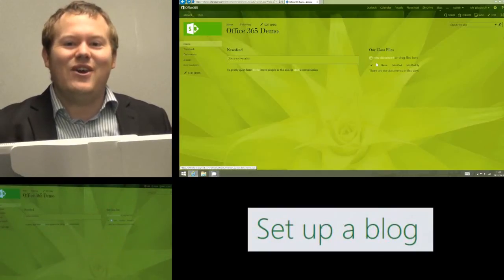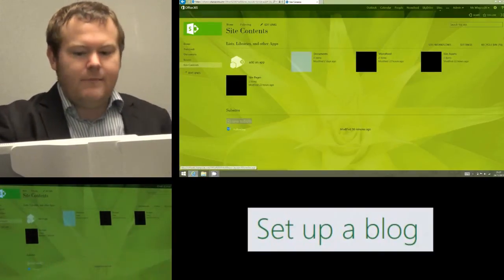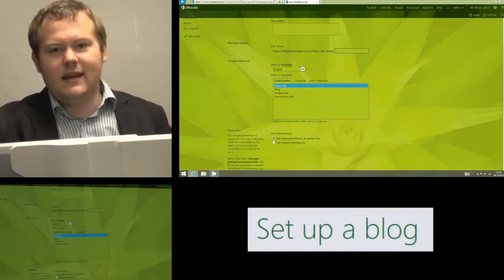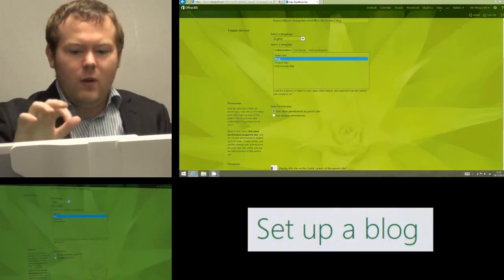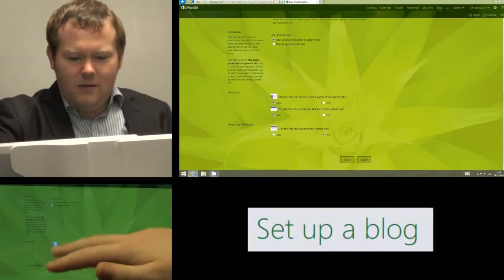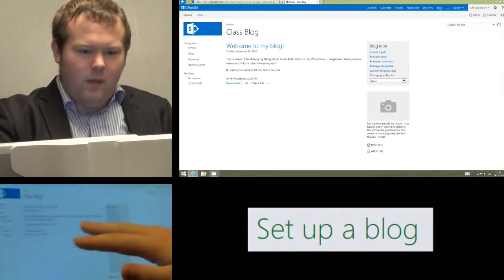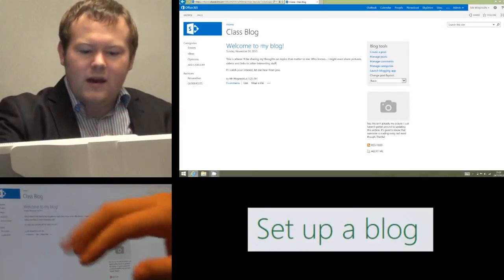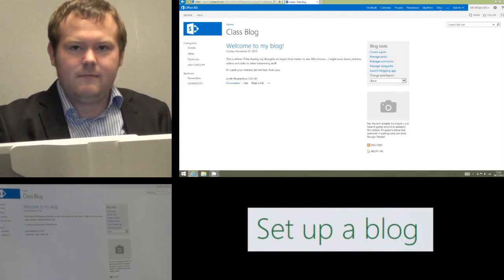How to set up a Blog in Office 365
Created by educators for educators, see how easy it is to setup a Blog in Office 365 with this quick tutorial for teachers.